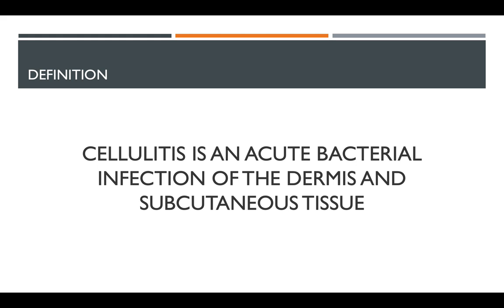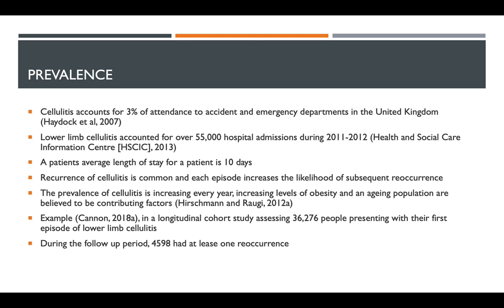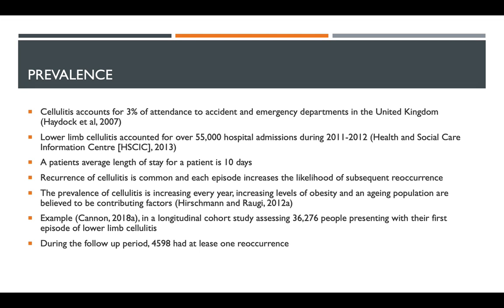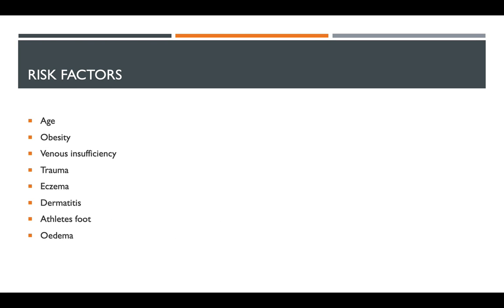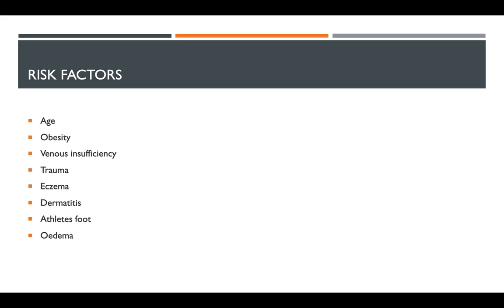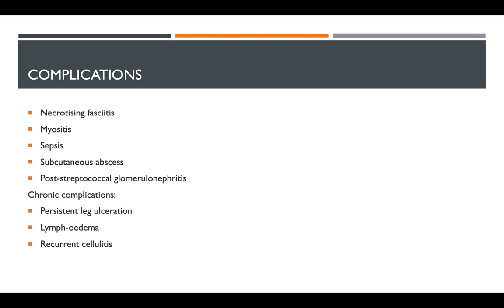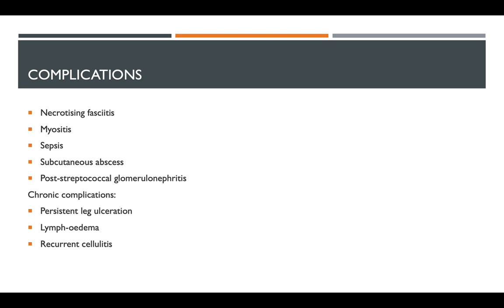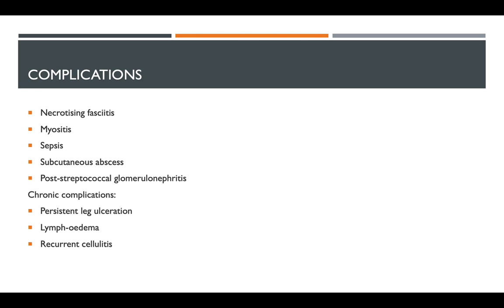Cellulitis | Definition, Causes, Prevalence, Risk Factors and Complications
In this video, we explore the definition, the causes, prevalence and complications of cellulitis